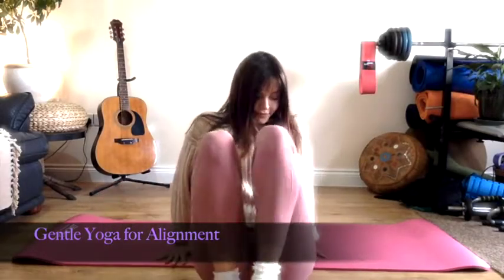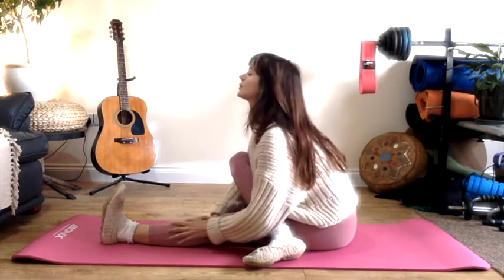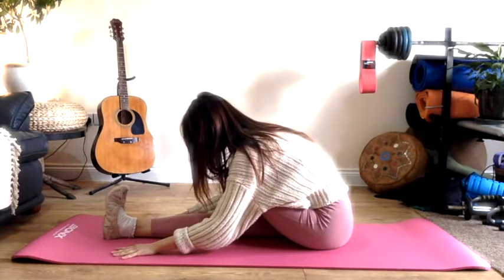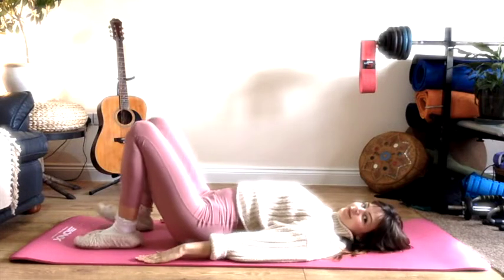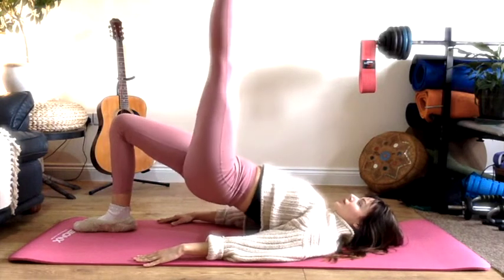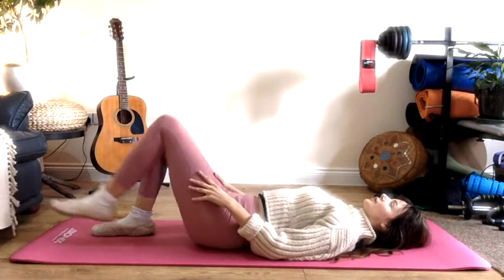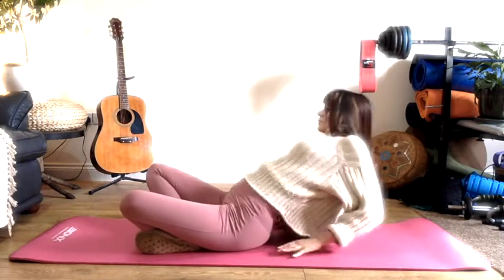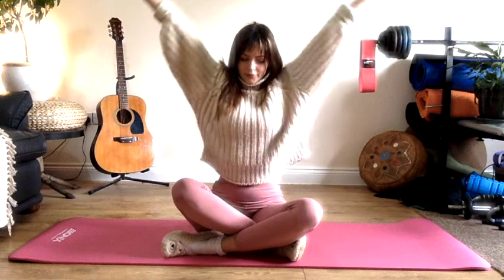Gentle Yoga Session for better Alignment 10 minutes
Yoga with George

Hummingbird Health & Fitness

This short session can be slowed down by pausing the video on the stretches you enjoy the most.

If you have any serious health conditions or injuries please check with your doctor before beginning Yoga. Don't do anything that hurts ;)

George x